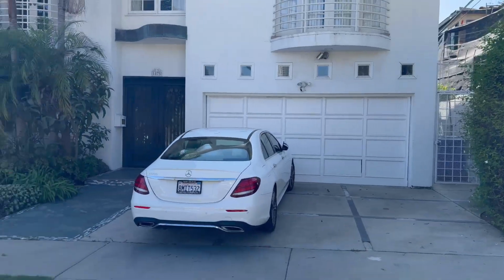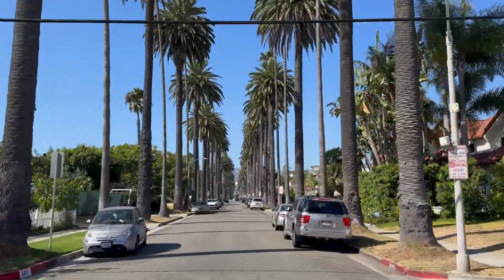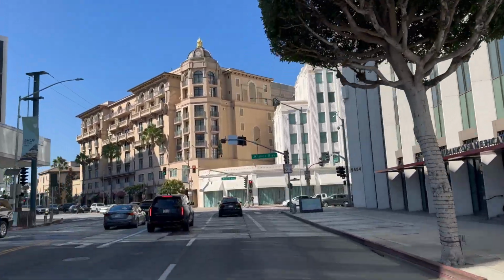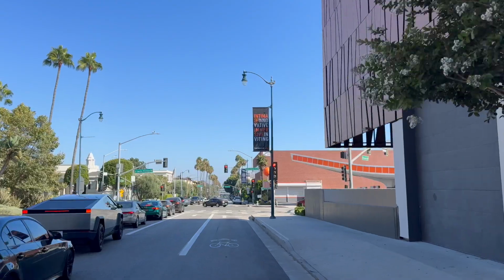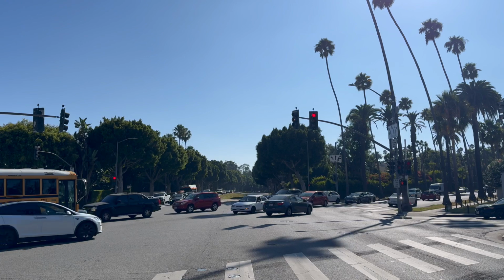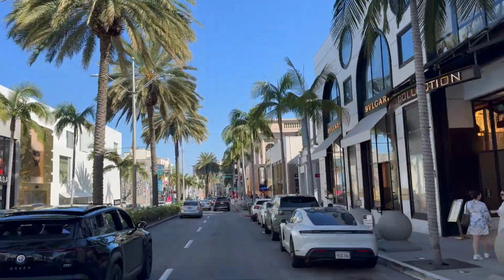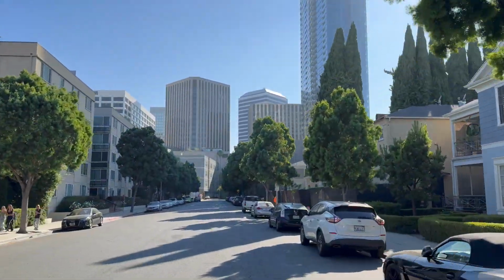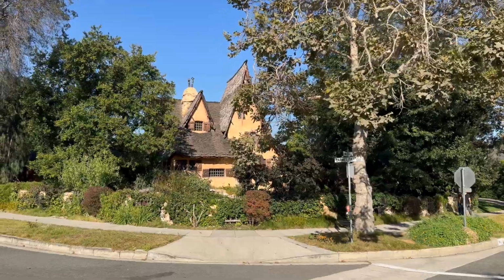la Street Tour Part 1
I’m From Vancouver BC